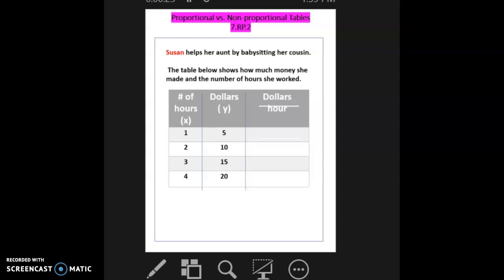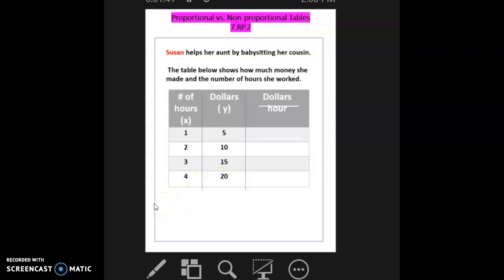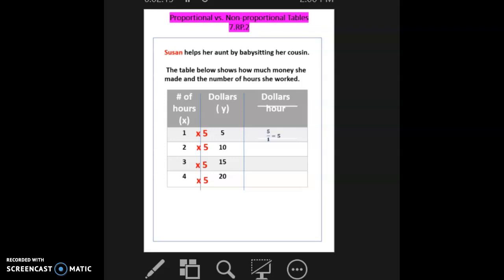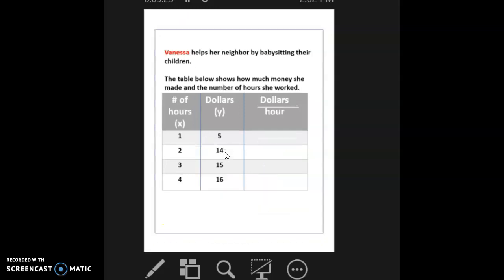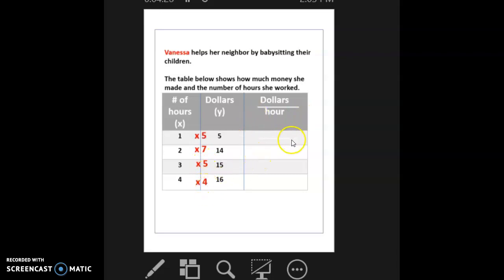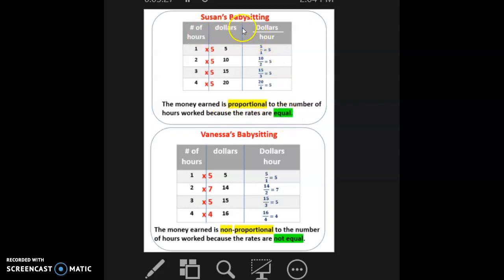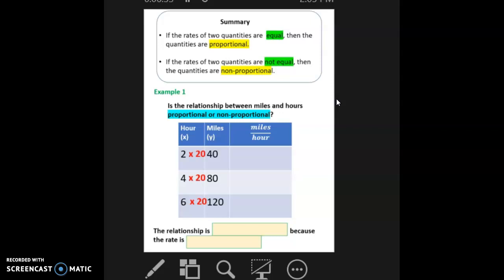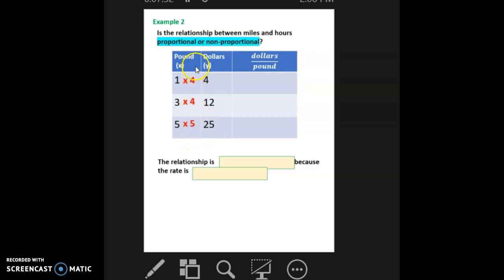Unit 2 Lesson 1: Proportional vs Non-Proportional Tables